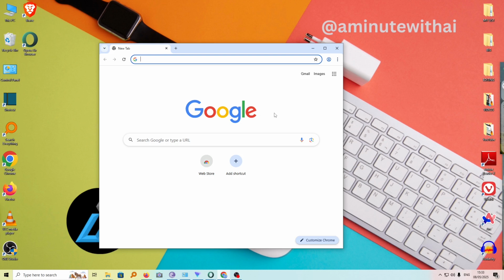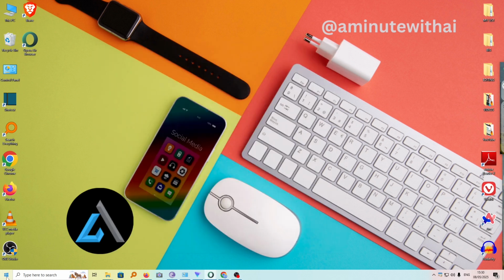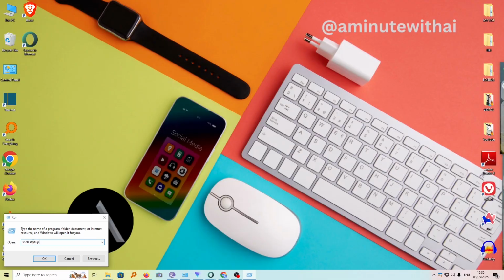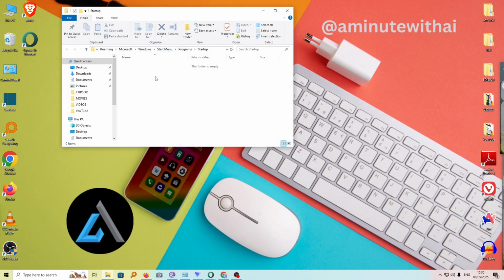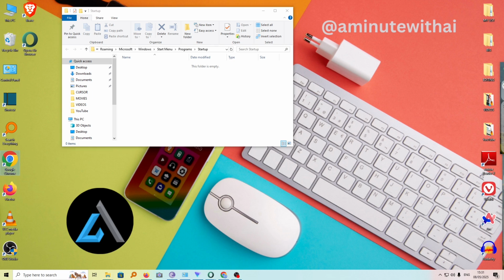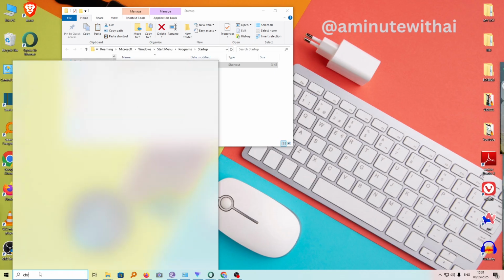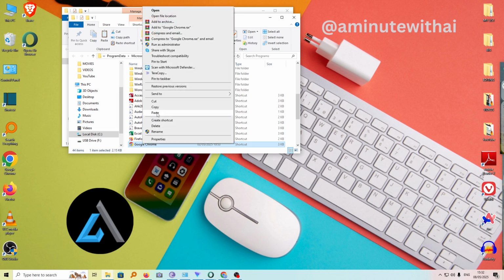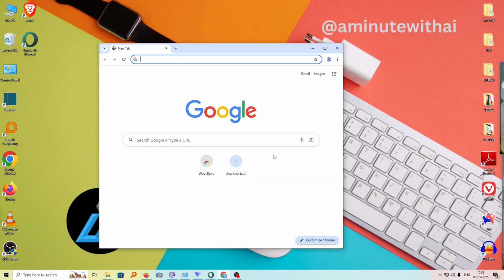How To Set Chrome Browser To Auto Open When You Start Your Windows 10/11 Computer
In this quick and easy tutorial, I’ll show you how to make Google Chrome automatically launch every time you start up your Windows 10 or Windows 11 PC. This is perfect if you always use Chrome and want to save time when booting up your computer!

✅ What you’ll learn in this video:

* How to add Chrome to the Windows Startup folder
* Tips for managing startup apps

🚀 Get your PC ready to go with Chrome open and ready from the moment you log in!

Let me know if you'd like this trimmed down or adjusted for SEO.